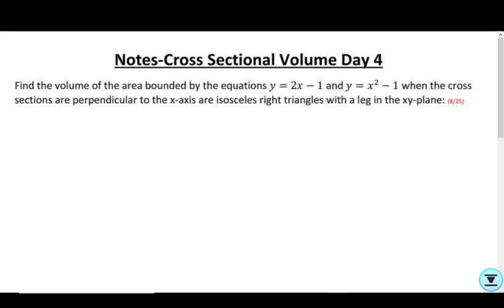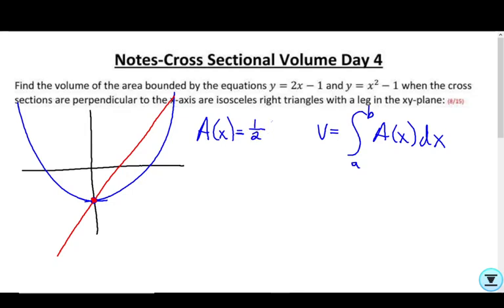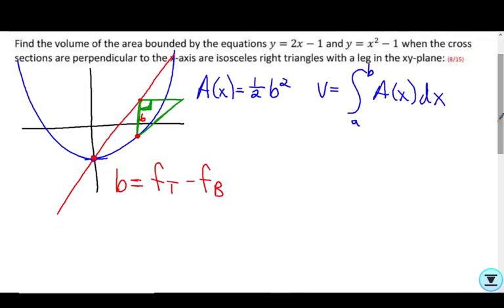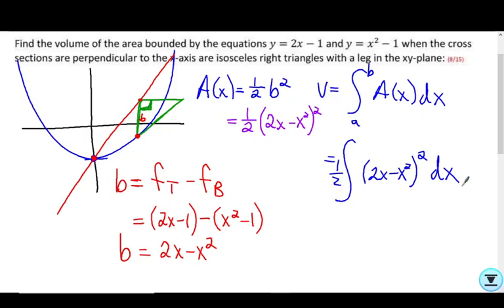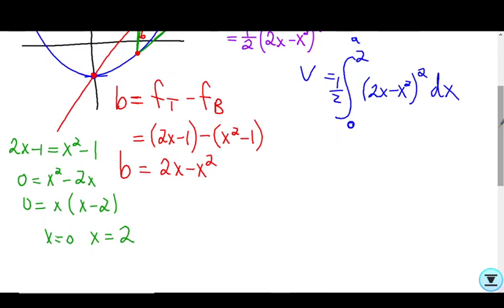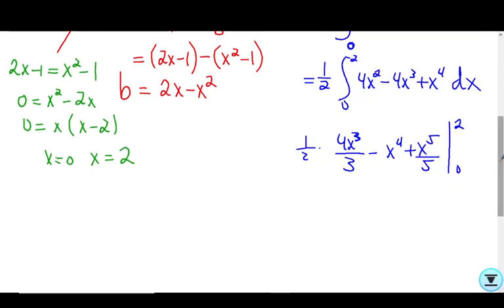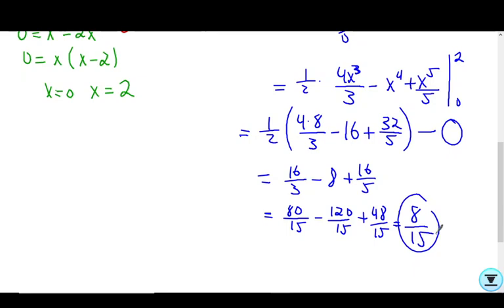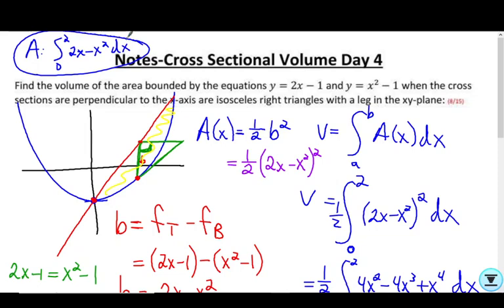Notes Cross Sectional Volume Day4